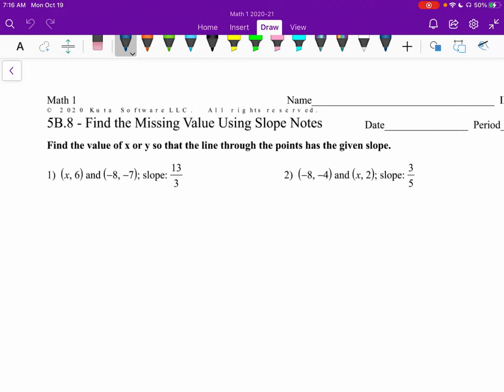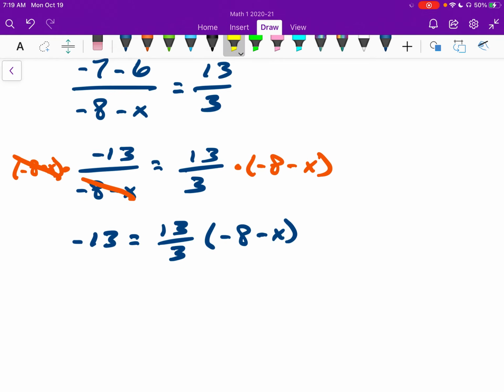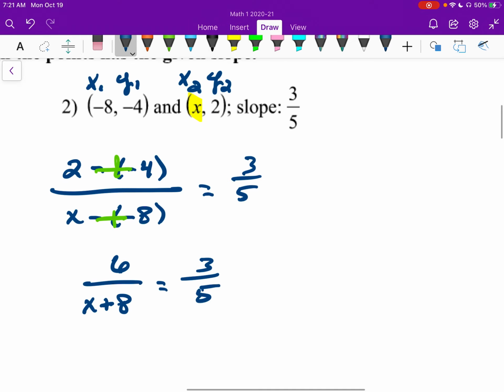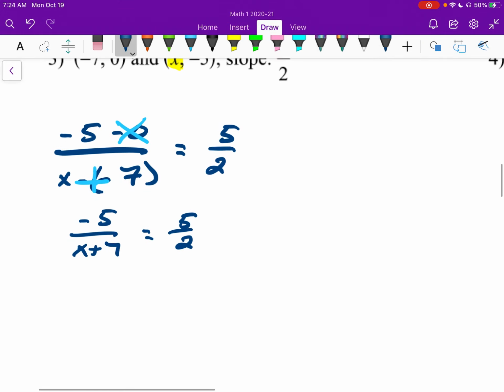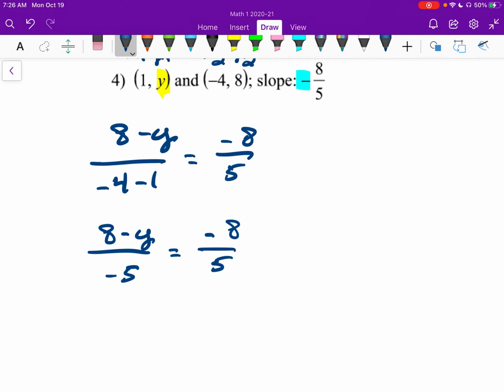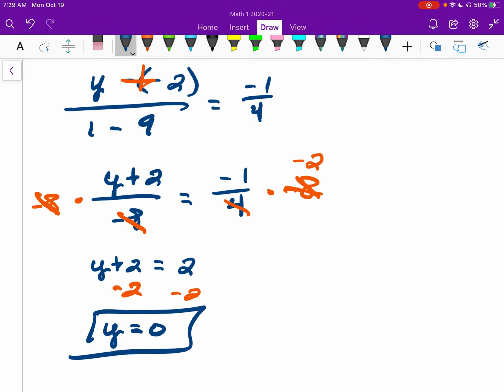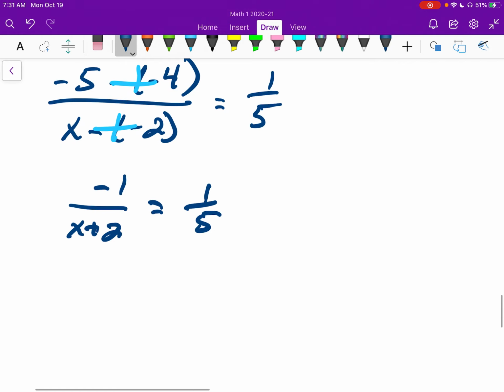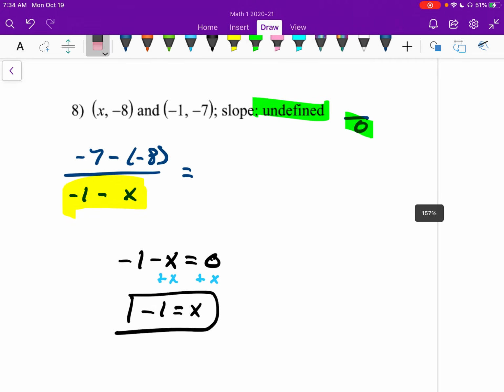Math 1 - 5B.8 - Find the Missing Value using Slope